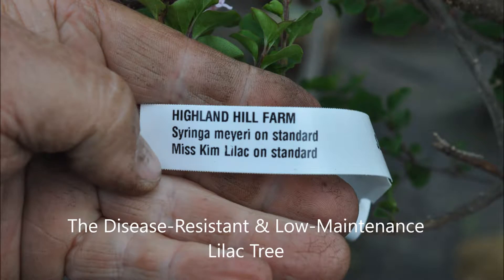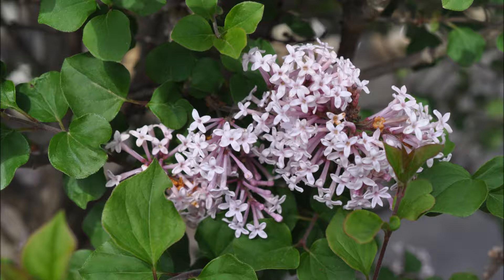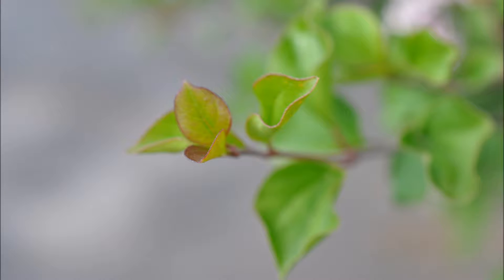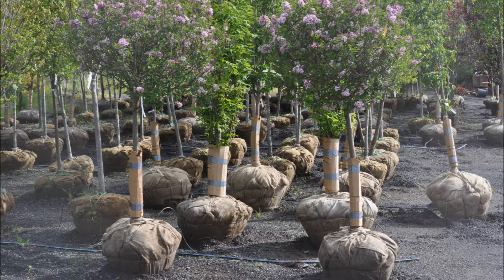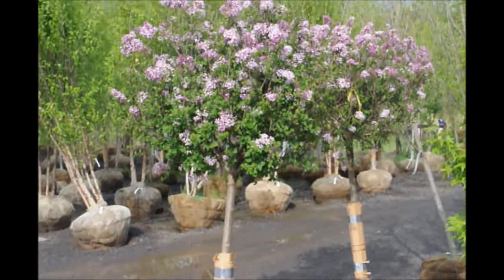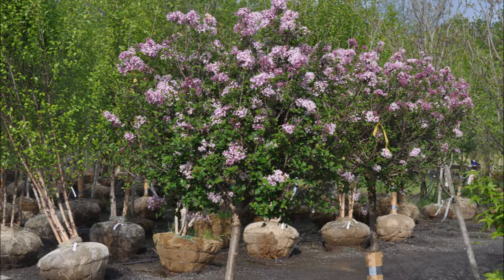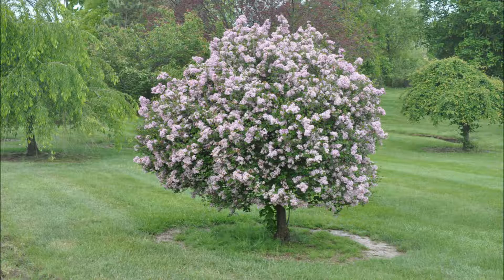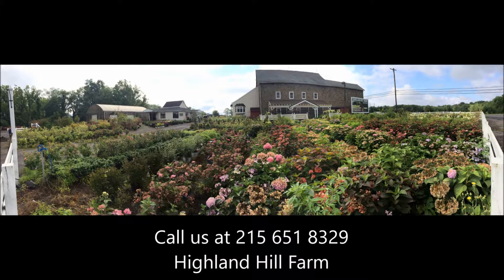Miss Kim Lilac Tree Grown at Highland Hill Farm in Bucks County Pa